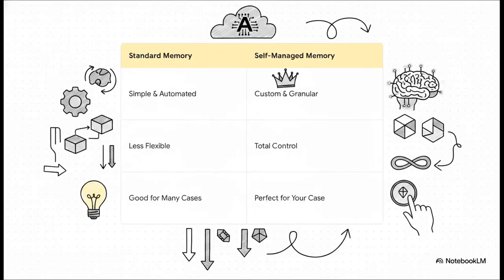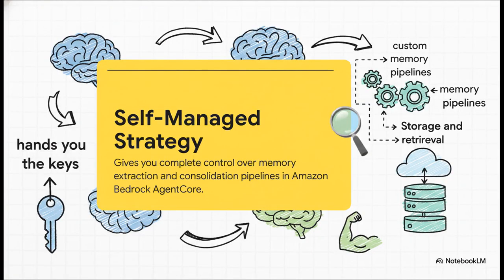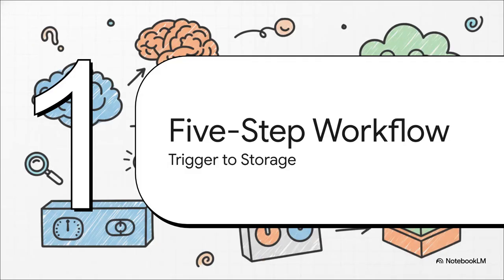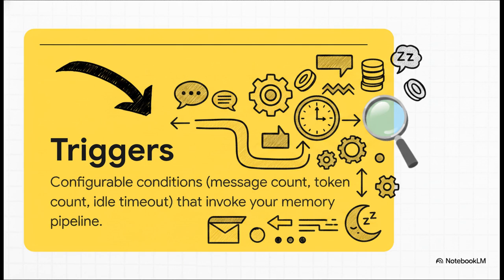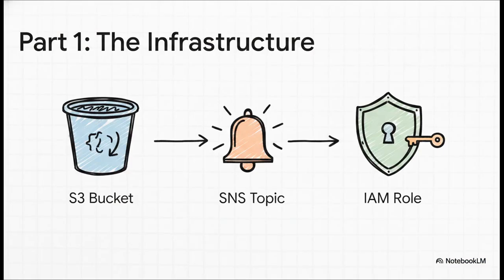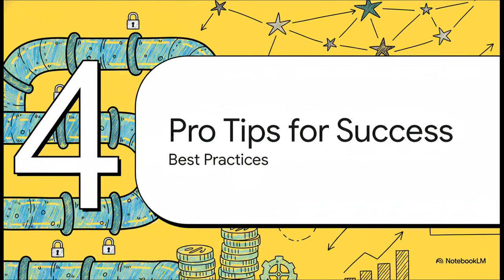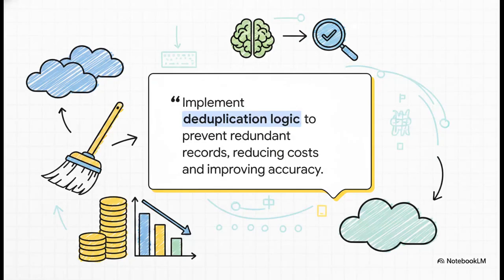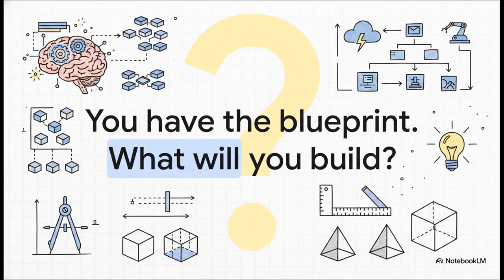Build Your Own AI Memory System (Self-Managed Strategy Explained)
🚀 What if you could build your own AI memory system from scratch?

In this video, we break down **Self-Managed Memory Strategies in Amazon Bedrock AgentCore Memory** — giving you full control over how memory is extracted, processed, and stored.

💡 What you’ll learn:

• What self-managed memory strategies are and why they matter :contentReference[oaicite:0]{index=0}
• How to build a custom memory pipeline (end-to-end)
• Trigger-based memory processing (message, token, time)
• How AgentCore delivers payloads via S3 and SNS
• How to process memory using Lambda / custom compute
• Extraction → Consolidation → Storage workflow
• Batch APIs for memory ingestion
• Designing schemas, namespaces, and pipelines
• Cost, performance, and reliability considerations

🧠 Key Insight:

Built-in memory strategies are powerful — but limited.

Self-managed strategies give you:
• Full control over memory logic
• Custom pipelines and models
• Integration with external systems

👉 This is how enterprise AI systems are built.

📌 How Self-Managed Memory Works:

1. Configure triggers (message, token, idle time)
2. AgentCore sends payload to S3 + notification via SNS
3. Your pipeline processes memory (Lambda / ECS / etc.)
4. Extract and consolidate memory records
5. Store back using batch APIs

📌 Key Components:

🔹 S3
Stores conversation payloads

🔹 SNS
Triggers processing workflows

🔹 Lambda / Compute
Processes memory logic

🔹 Batch APIs
Store processed memory

⚡ Why this matters:

Without self-managed strategy:
→ Limited customization ❌

With self-managed strategy:
→ Full control + enterprise-grade memory pipelines ✅

🏗️ Real-world use cases:

• Domain-specific AI systems
• Multi-agent memory systems
• AI copilots with custom logic
• Scalable GenAI architectures

🔗 Topics covered:
Self-managed memory, AgentCore Memory, AI pipelines, GenAI architecture, LLM memory systems